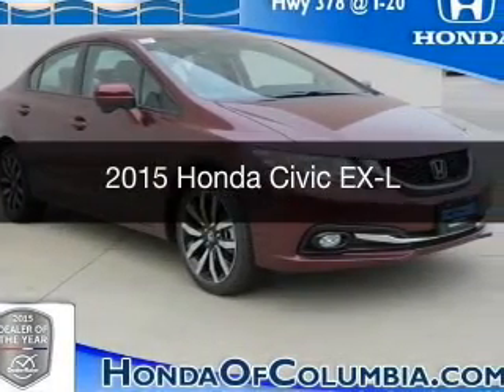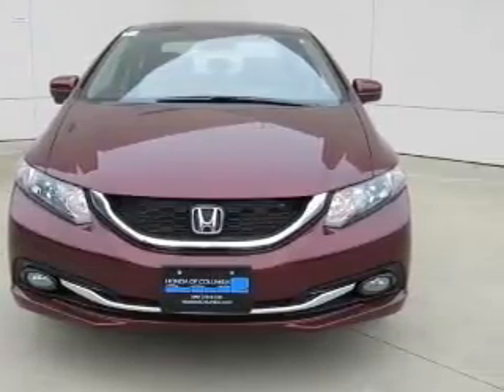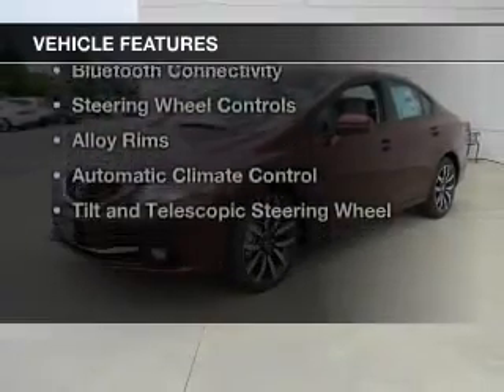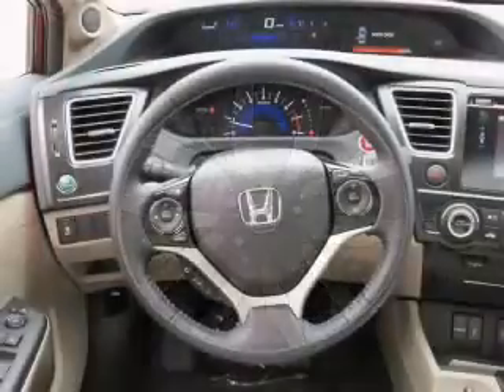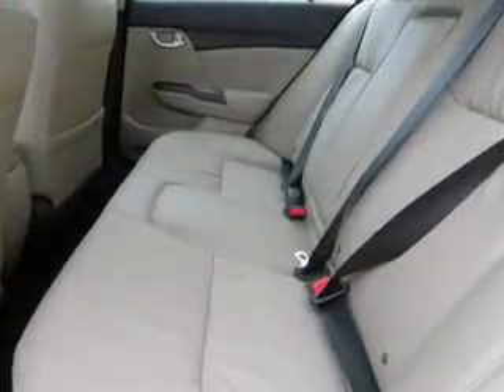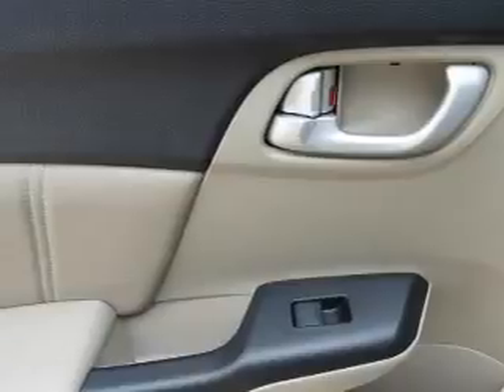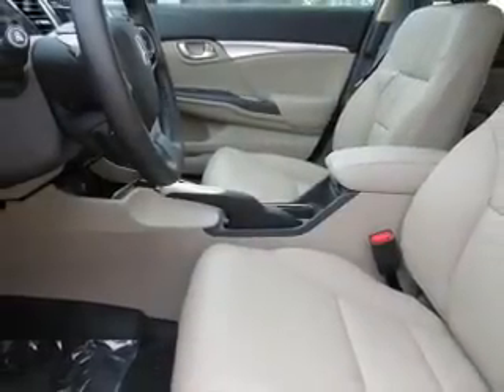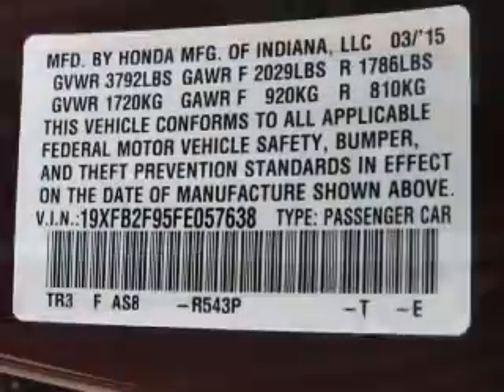2015 Honda Civic - Honda of Columbia Lexington SC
Phone:
Year: 2015
Make: Honda
Model: Civic
Trim: EX-L
Engine: 1.8 liter inline 4 cylinder 16 valve
Transmission: Automatic CVT
Color: Crimson Pearl
Mileage: 5
Address:
4333 Sunset Blvd